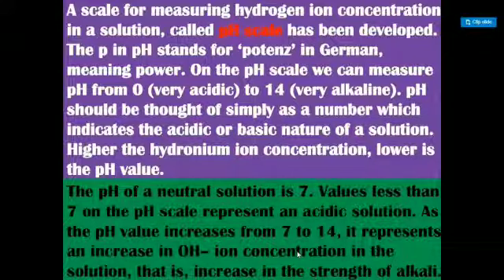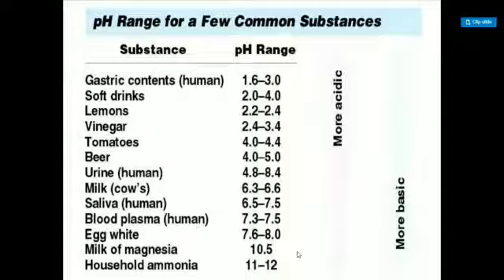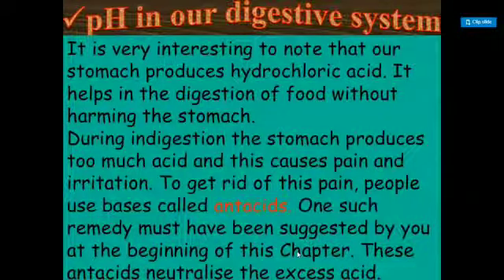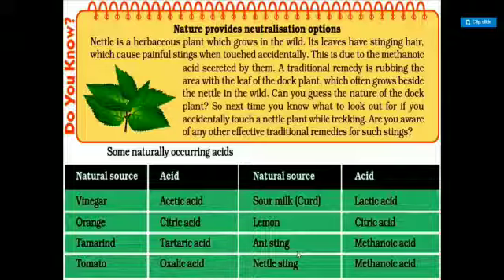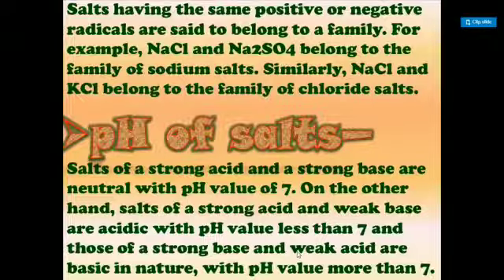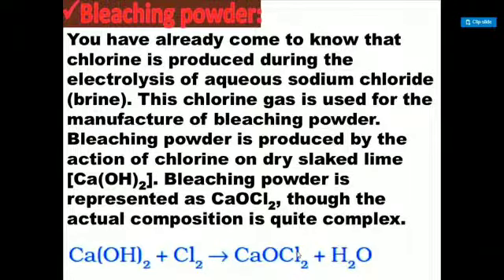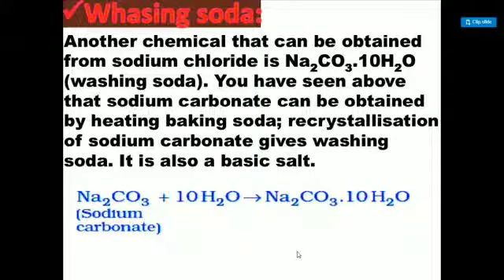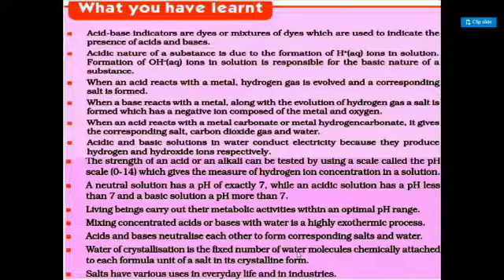Class- X, SCIENCE -Chemistry- pH scale and Salts